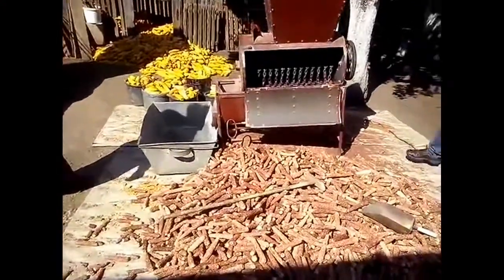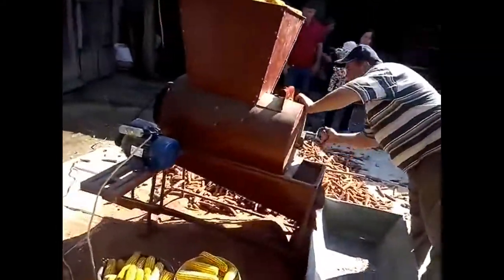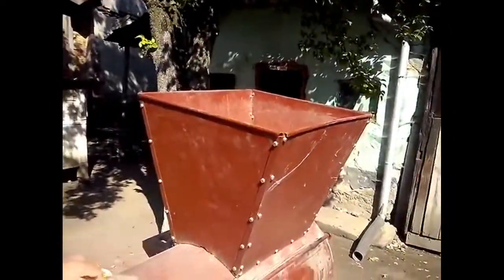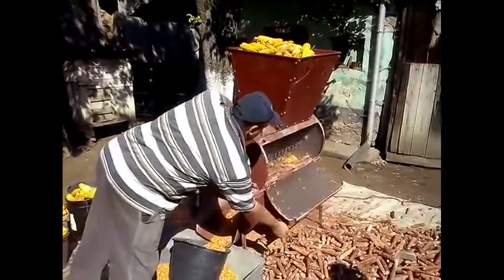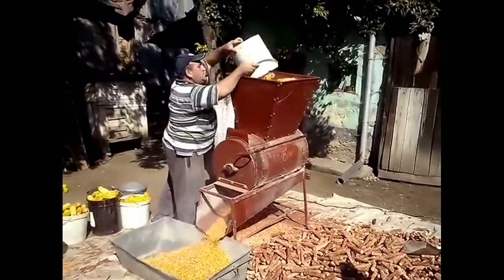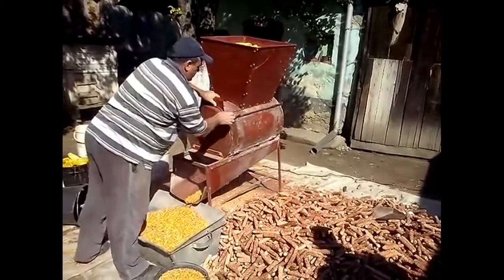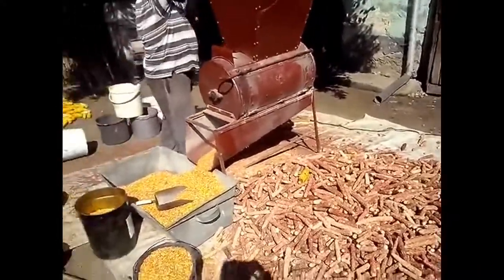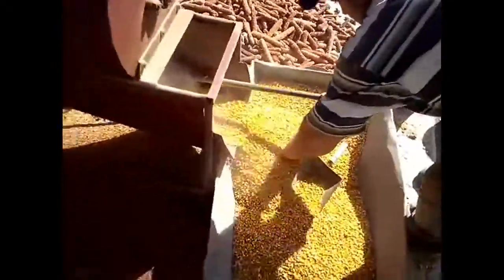Electric Corn Thresher || Corn Kernel Separator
Hello Friends, In this video I am going to share you information about Electric Corn Thresher || Corn Kernel Separator  . I hope you will like and appreciate this knowledge. This is my Channel NOJO WISDOM in which I always try to share unique and interesting knowledge. Thanks .